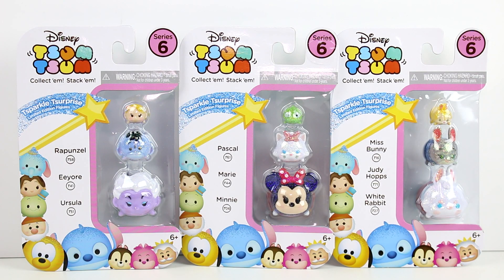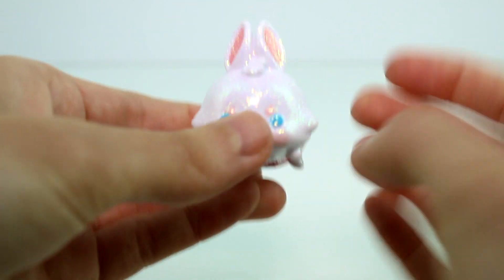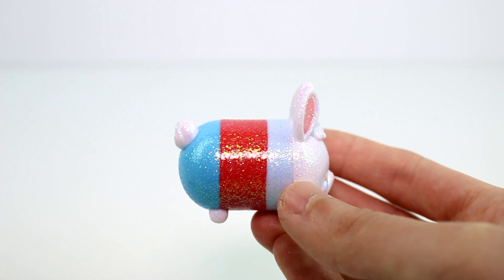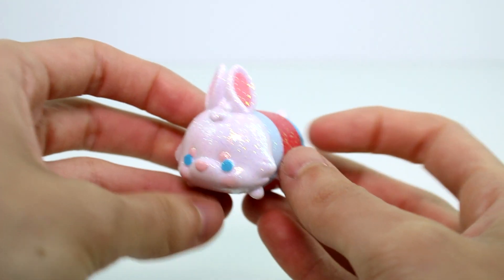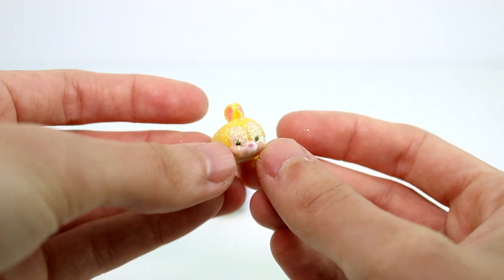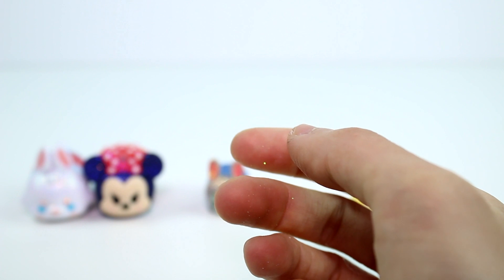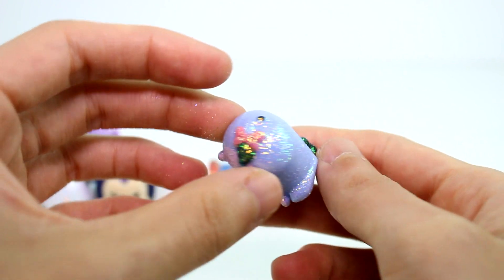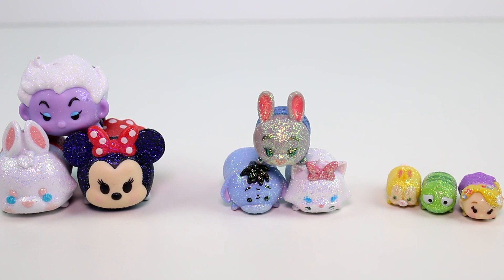Disney Tsum Tsum Series 6 Tsparkle Tsurprise Vinyl Figure 3 Packs Unboxing Toy Review